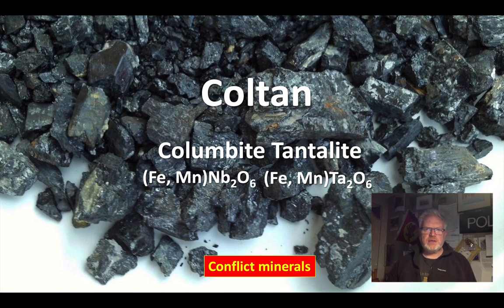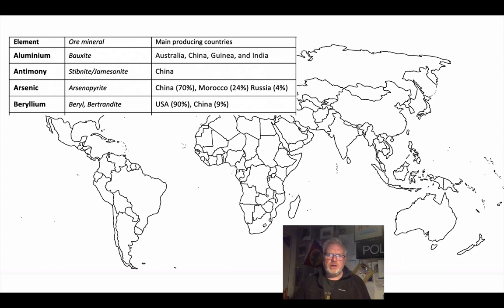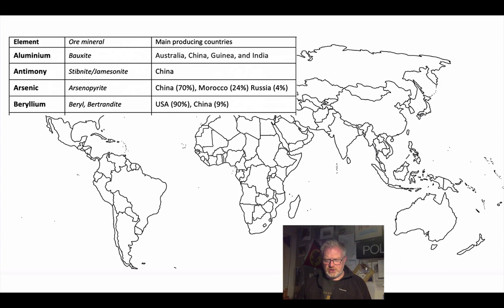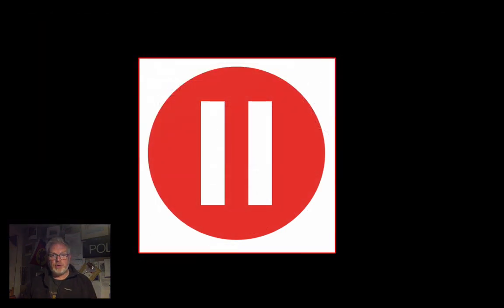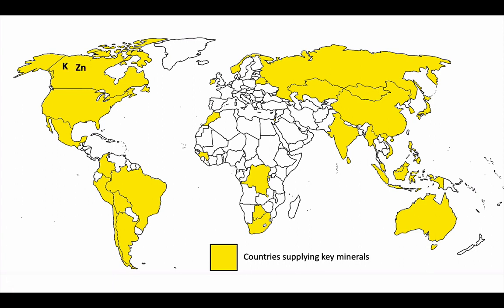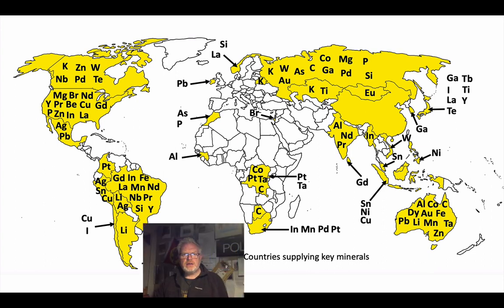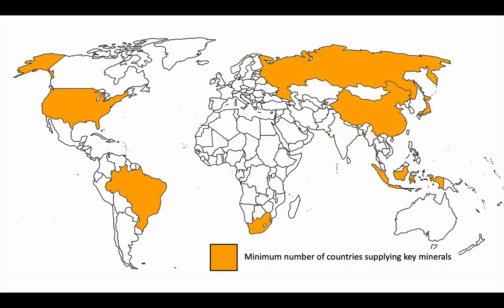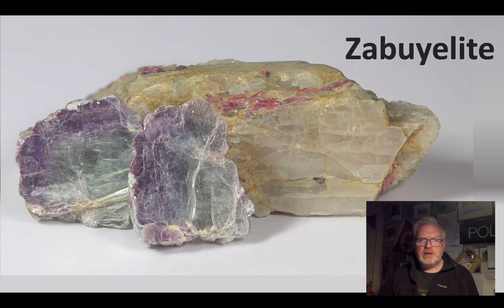Theme 3 Geography of a Smartphone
Where do the elements that makeup a smartphone come from?